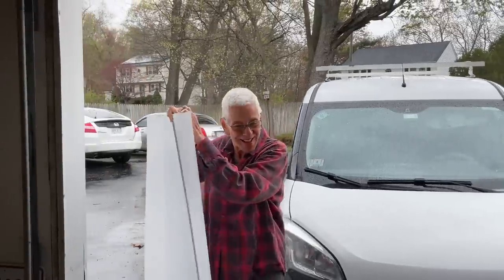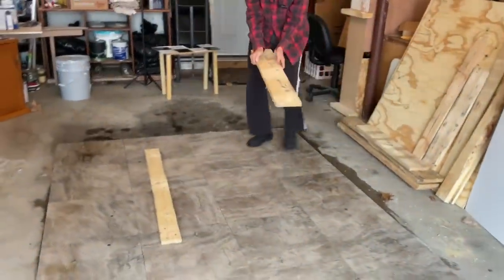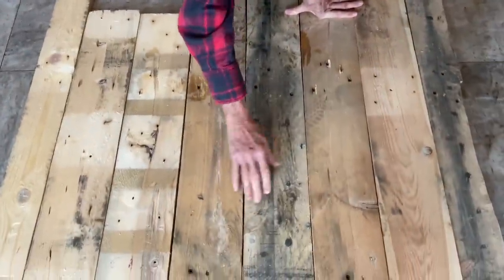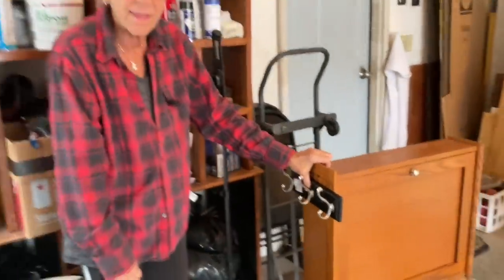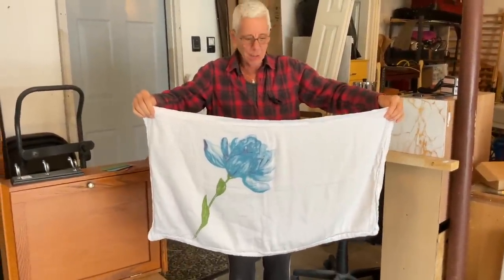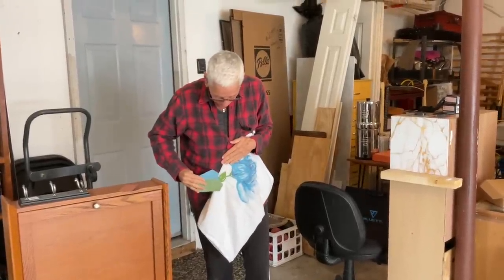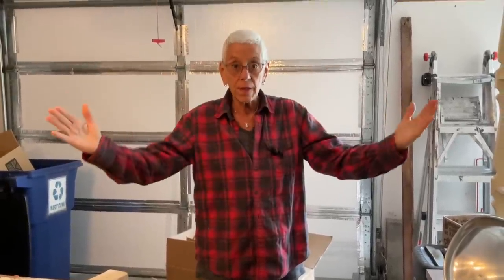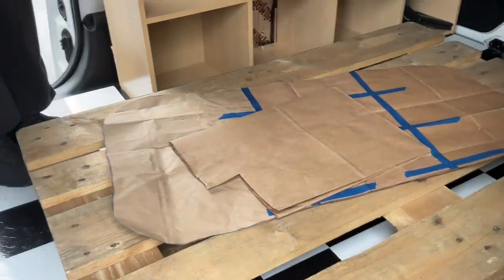CAMPERVAN BUILD UPDATES, THRIFT STORE FINDS, LEARNING TO USE THE ROUTER, PALLET WOOD CABINET PLAN